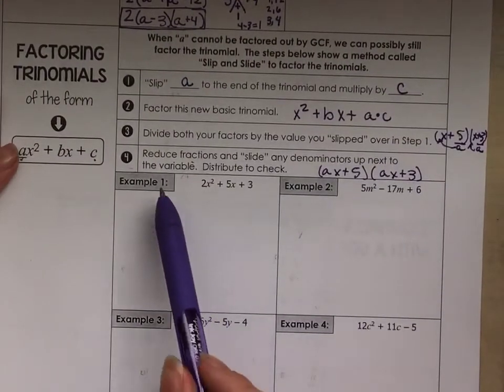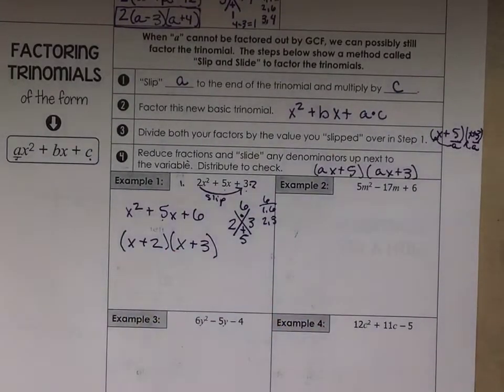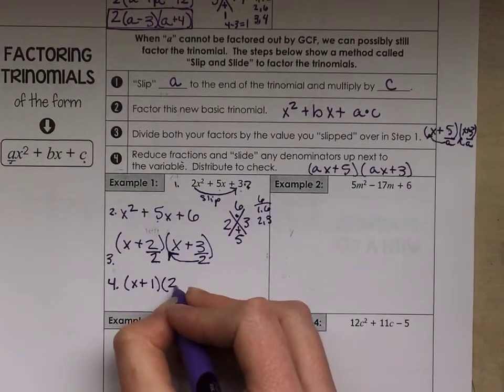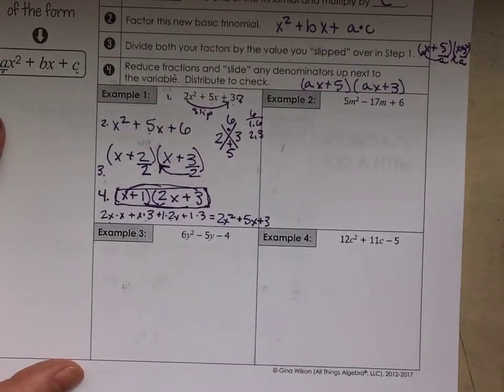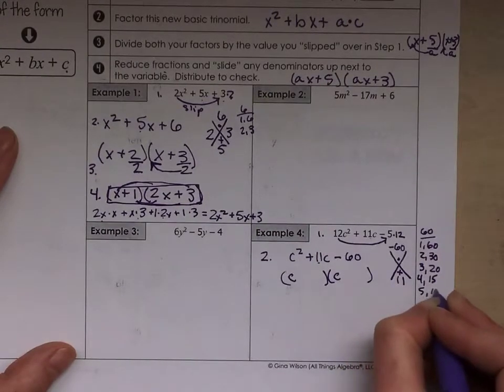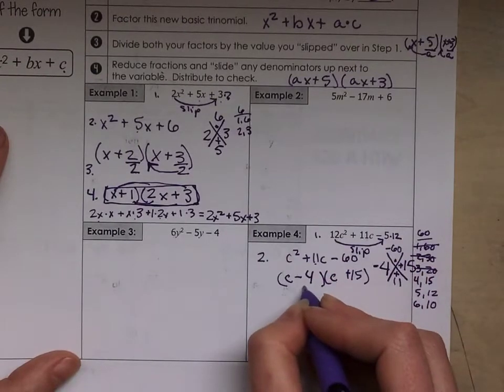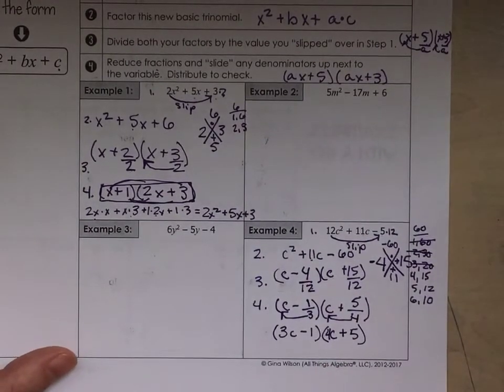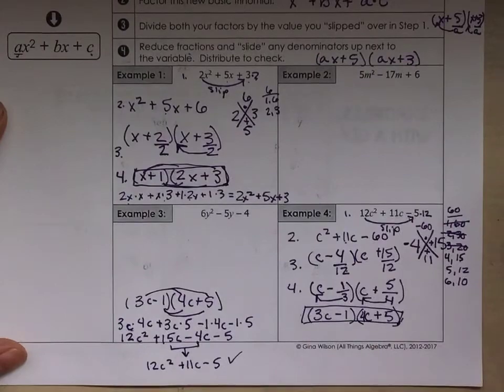Chapter 5 Factoring Trinomials Day 8 (a greater than 1)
Here is our lesson video for Day 8. Don't forget to do your examples and check back in!